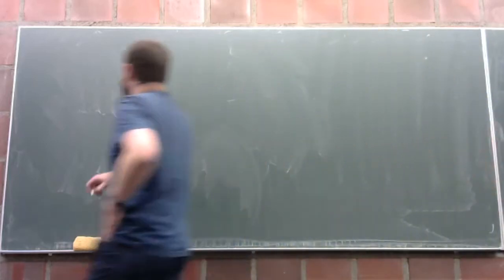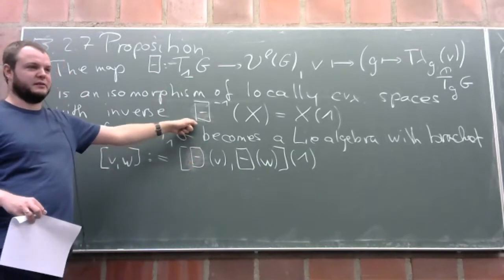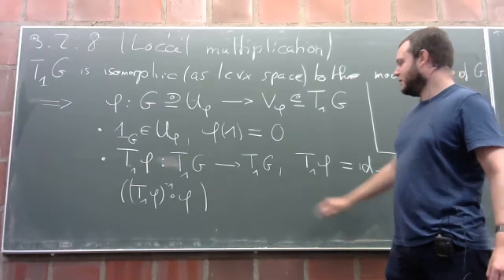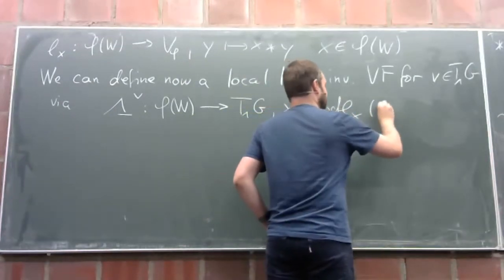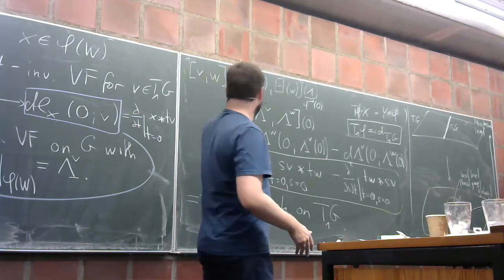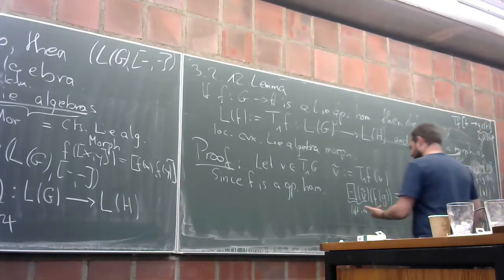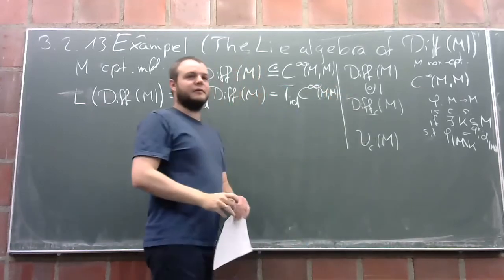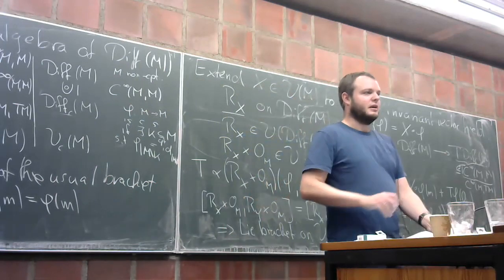Infinite-dimensional geometry 3 2. The Lie algebra of a Lie group Part 2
The Lie algebra of a Lie group is constructed and we prove that it is always a locally convex Lie algebra. As an example we identify the Lie algebra of the Lie group of diffeomorphisms of a compact manifold.

This is part of the course MAT331: Topics in Analysis at the University of Bergen in Fall 2020.
This course (and the lecture) was supported by Trond Mohn foundation within the Pure Mathematics in Norway program